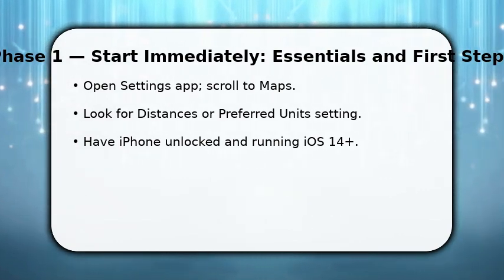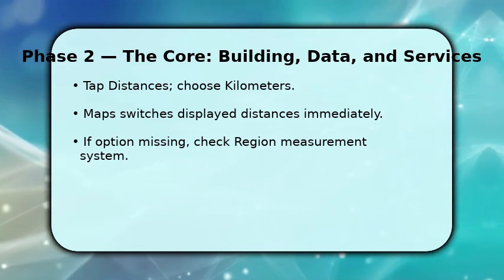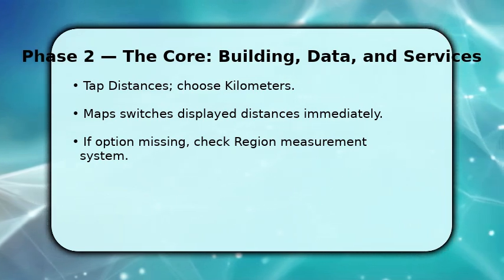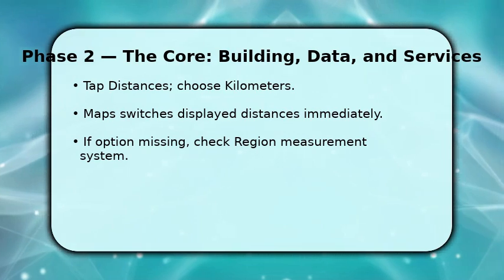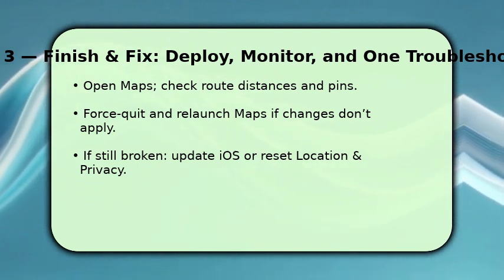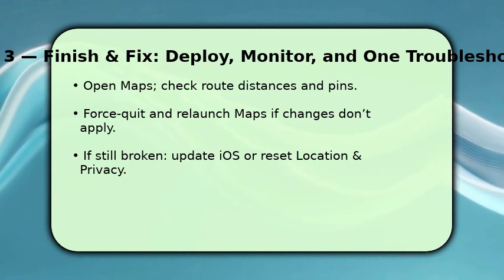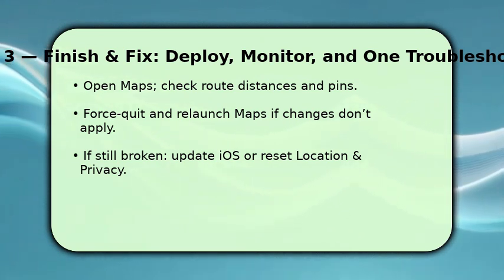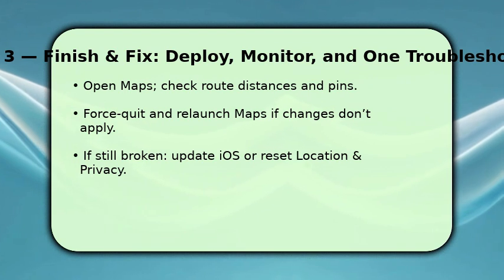How to Change Apple Maps Miles to Km (updated)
How to Change Apple Maps Miles to Km (updated) | 🔒 Surfshark VPN Deal — Stay private and secure. $1.99/mo + 3 Months Free ▸

In this updated guide, discover the simple steps to convert miles into kilometers using Apple Maps. Whether you're planning a trip or just curious about distance conversions, our tutorial provides clear instructions and practical tips for seamless navigation.

convert miles,